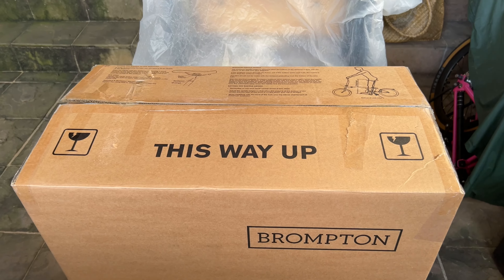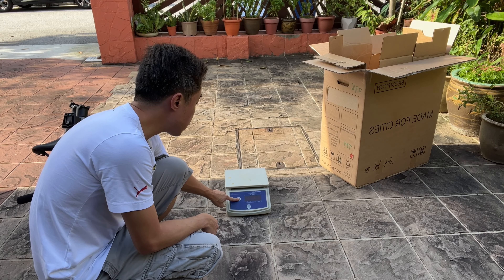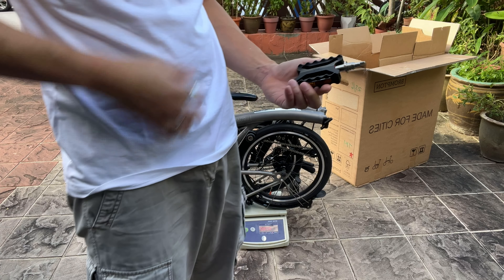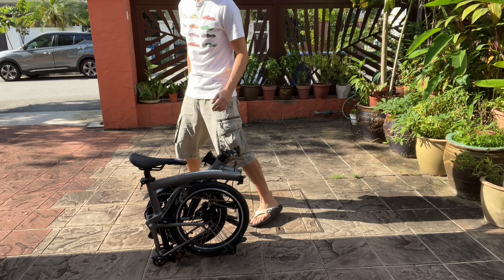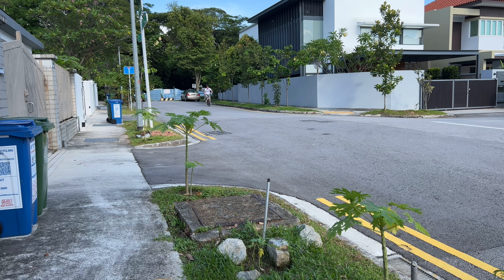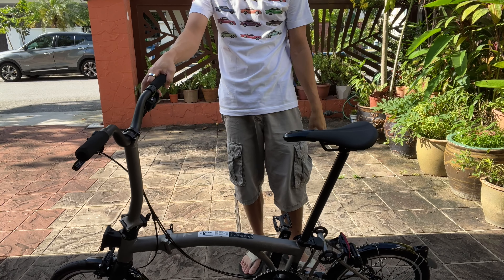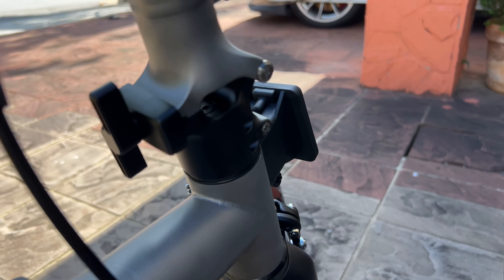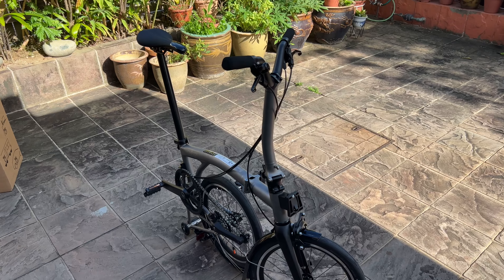Unboxing The Brompton T Line! A Real Titanium Beauty From Brompton!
Finally an ALL TITANIUM Brompton from the brand itself, join me today in the unboxing and really nice to see some new "stuff" added as well as a "weight discovery".